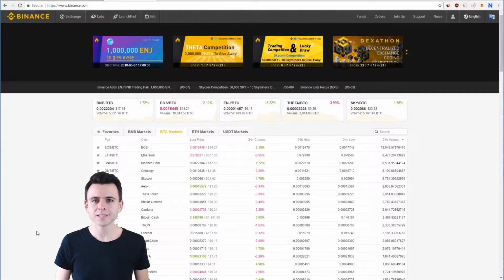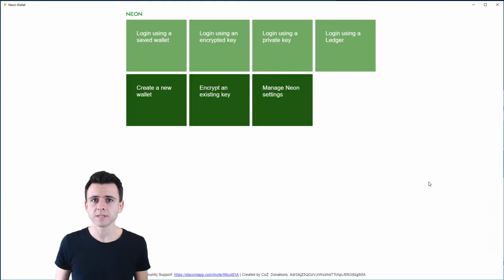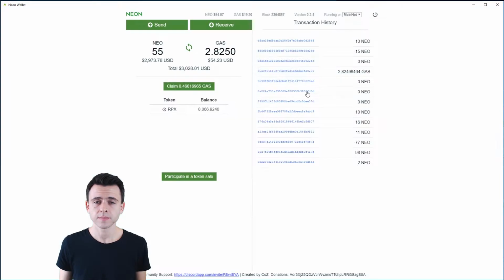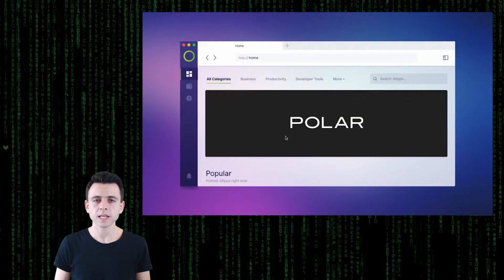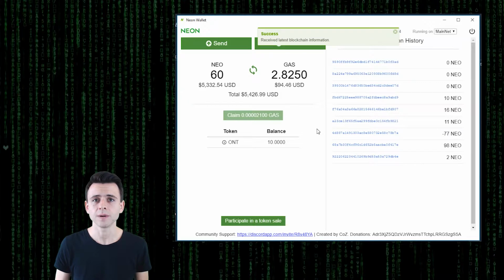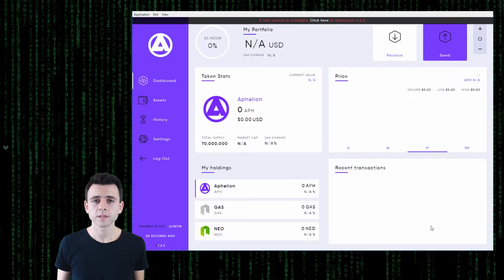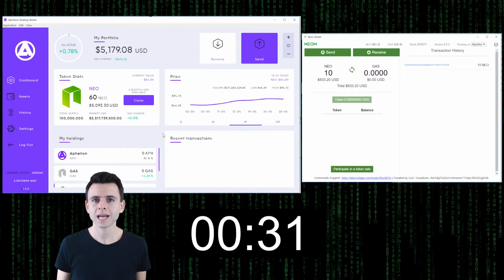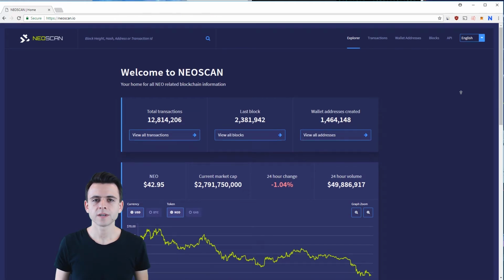What is NEO? (Part 3)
NEO is one of the top blockchain projects out there today. With a mainnet that is already launched and hundreds of dApps coming to market this year, let's talk about what the platform is trying to accomplish and how its tech really works.